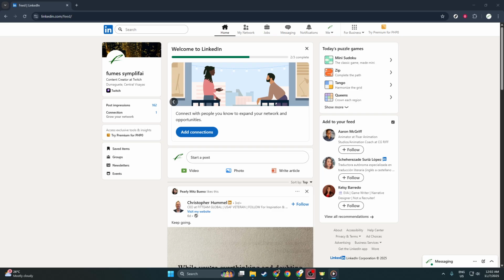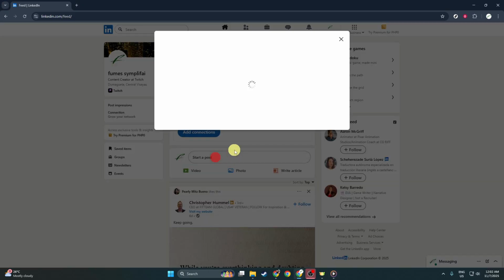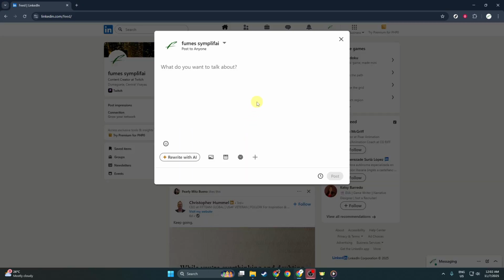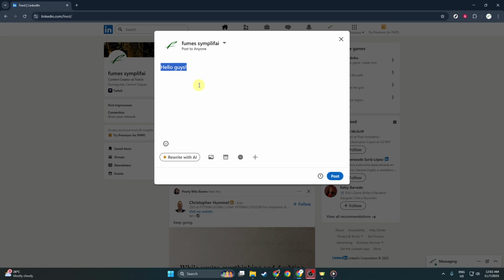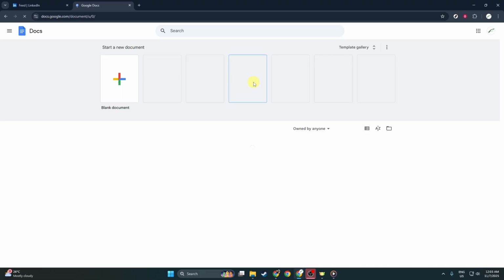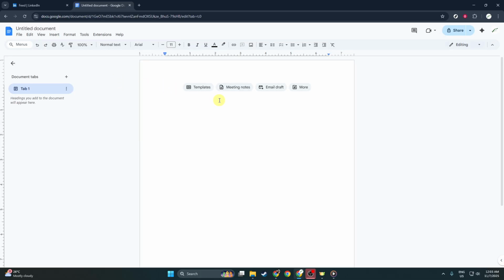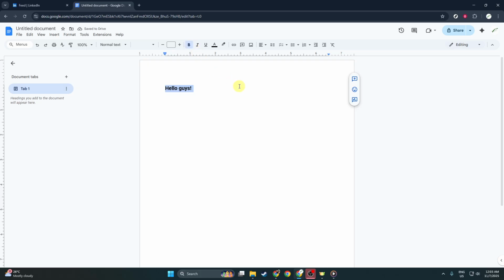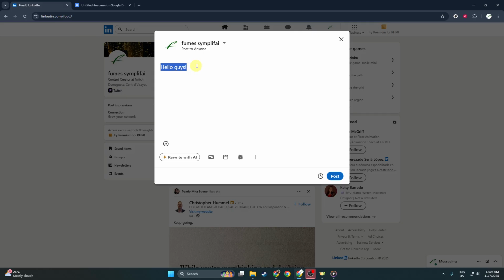How To Bold Text on LinkedIn - New Method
How To Bold Text on LinkedIn - New Method. Bold text LinkedIn, LinkedIn formatting, LinkedIn bold tool, and LinkedIn text style are all explained in this simple step-by-step guide. I’ll show you exactly how to bold text on LinkedIn using the new method so your posts, messages, and profile updates stand out clearly. This beginner-friendly tutorial walks you through the formatting options and makes it easy to style your text in a clean and professional way. Your Fix Expert.